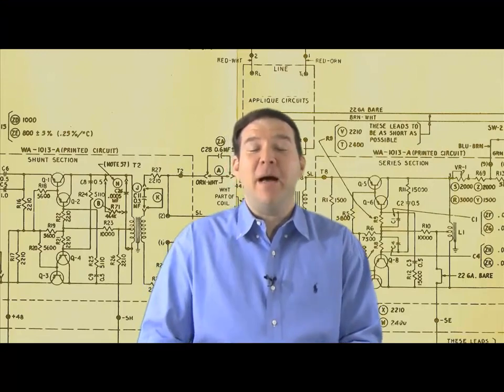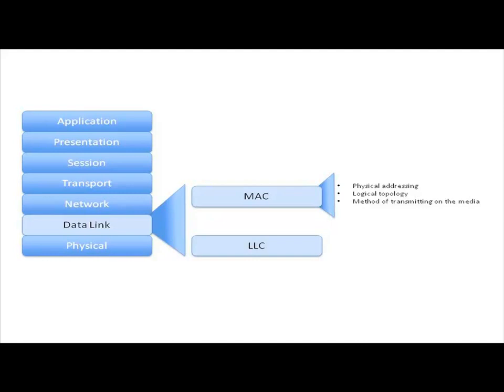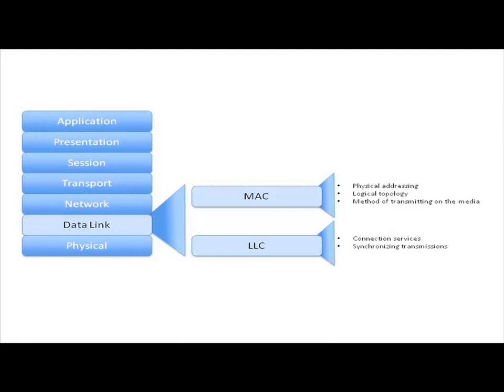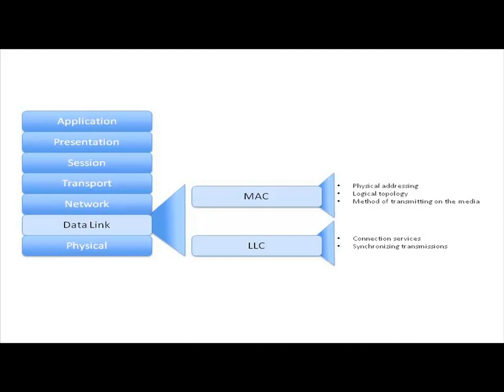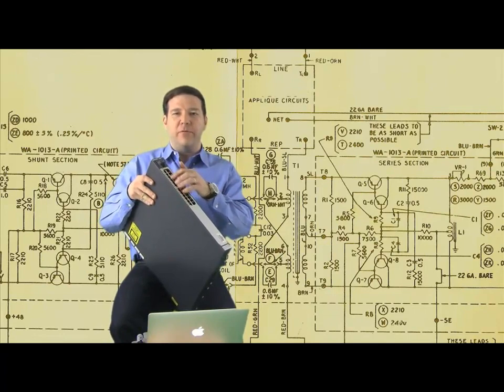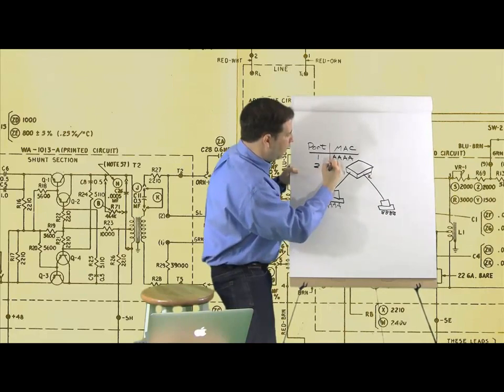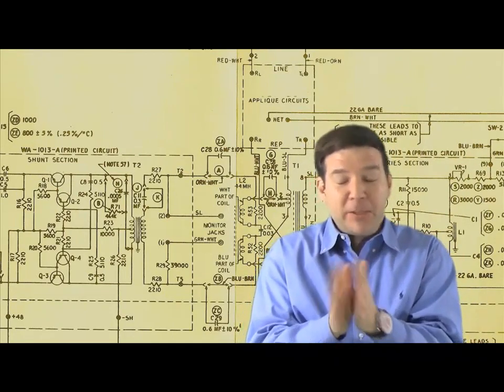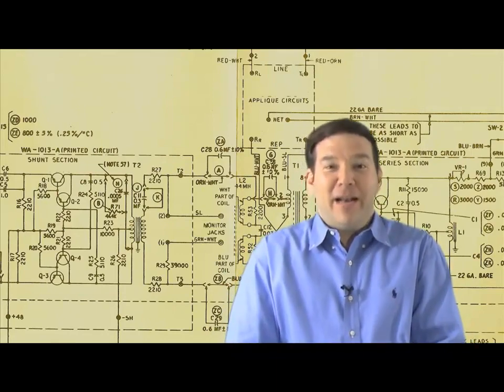ICND1 - Video #3 - Layer 2 - The Data Link Layer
This video explains the fundamentals of Layer 2 (the Data Link Layer) of the OSI Model.